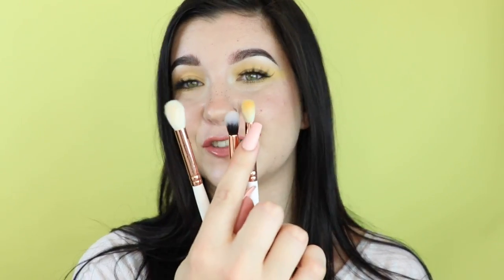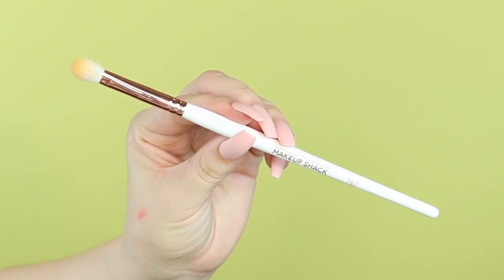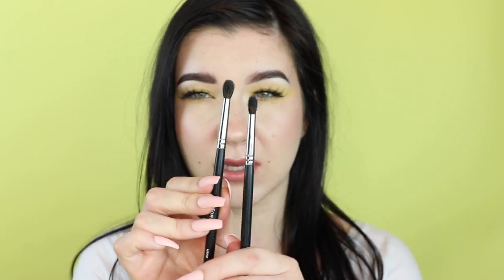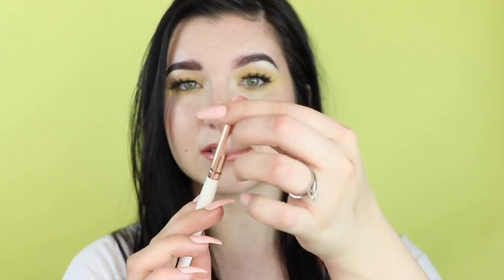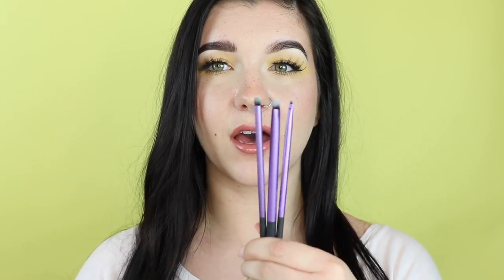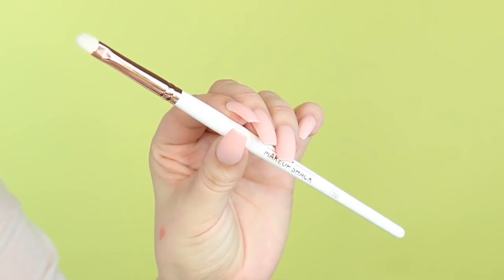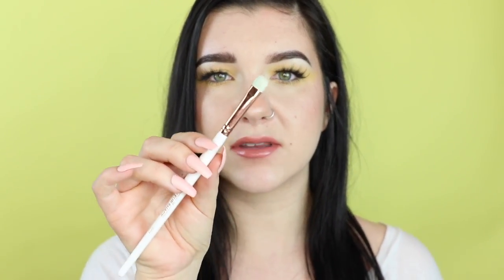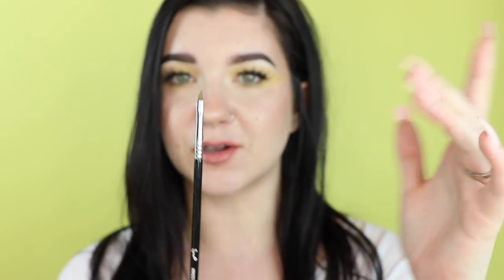MY FAVORITE EYESHADOW BRUSHES! THE BEST BRUSHES FOR DETAILS!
I'm sorry for the super long video, but I couldn't narrow down the brushes any further & I whole heartedly believe these babies will help you out if you're looking for new eye brushes!
If you missed out what brush I was talking about, I listed each brush down below in the order that I talked about them!

If you want to see how I created the look I'm wearing on my face, here is the video:

Reveal Beauty - code TESSA saves you 20%

FOLLOW ME ON OTHER PLATFORMS ALL @tesseffects